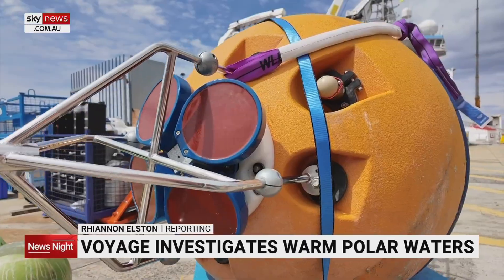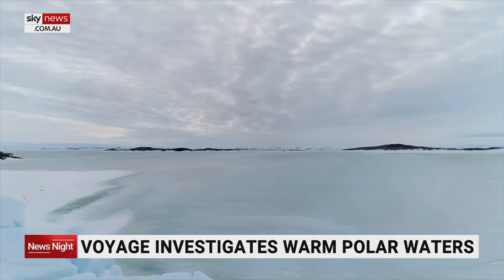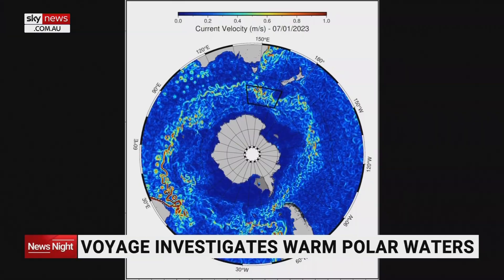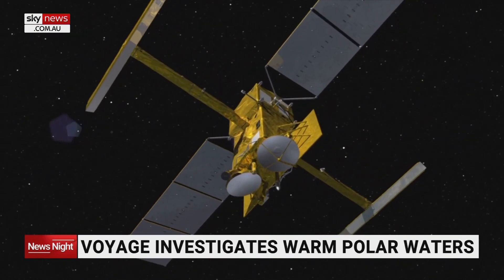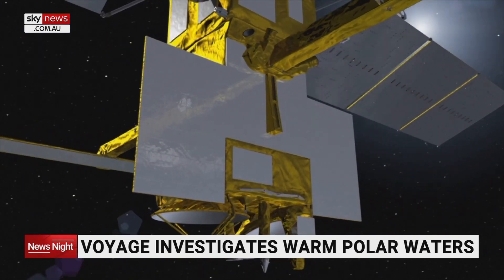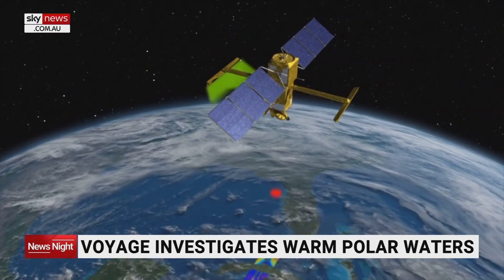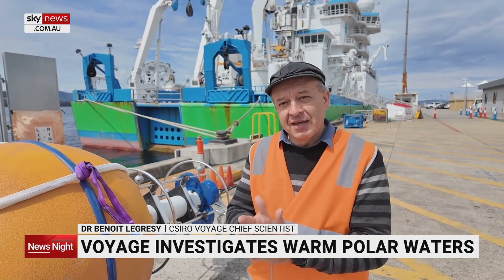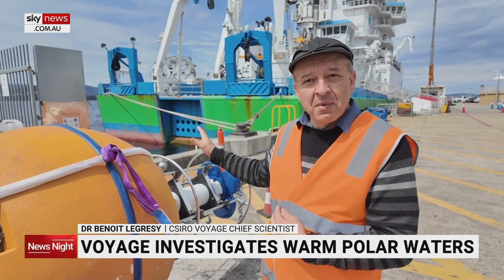Scientists voyage to the Southern Ocean to study world's strongest current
Scientists are heading to the Southern Ocean to investigate why warm water is leaking from the current that keeps Antarctica frozen.

The CSIRO-led mission is working with NASA and France's Space Agency to learn more about what's happening in one of the most remote parts of the planet.

Scientists aboard the RV Investigator are utilising various technologies such as satellites to gather data deep inside the planet's strongest current which circles the frozen content.

Inside the current are five whirling eddies or circulations that are puzzling scientists because they are usually warm.

CSIRO voyage chief scientist Dr Benoit Legresy said: “Where we are going is a gateway for this heat that is absorbed into this ocean towards Antarctica and of course, we want to understand how this gate is working so that we can quantify how much heat is going to melt the ice.”